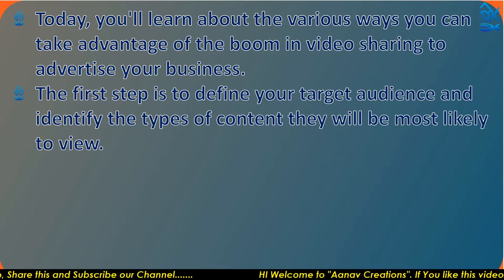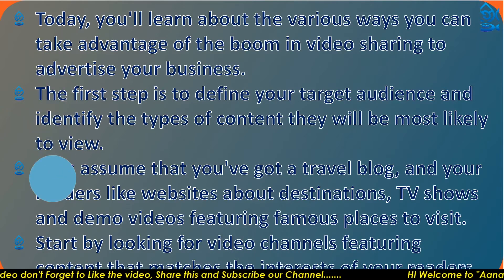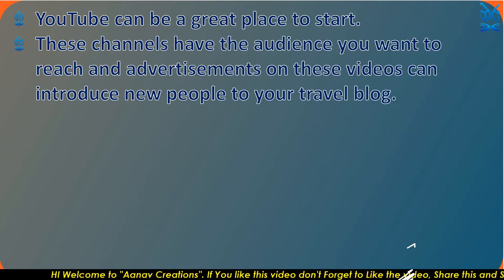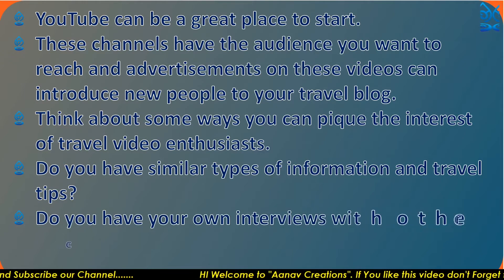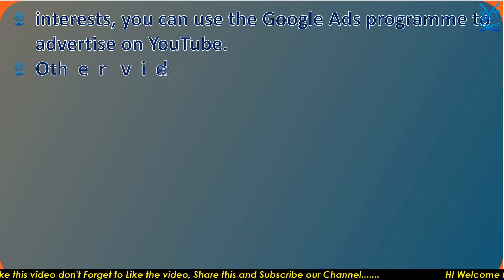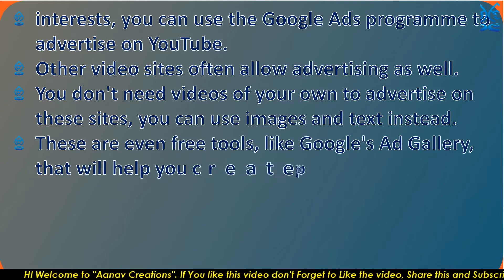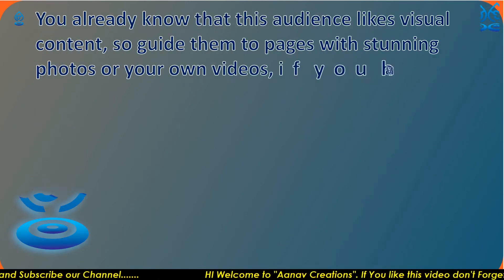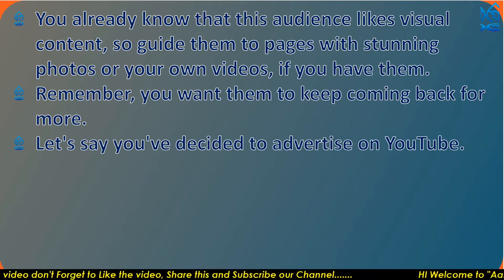Advertising on video sharing sites |Digital Marketing| Class 81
With the help of this video you can easily make an advertisement on video sharing sites.

HI I am Ankit Singla, Digital Mentor  for blogging startup digital marketing Online Digital Marketing. We will guide you learn digital marketing Complete Digital marketing Programs and Stategies. We are also Providing Computer Basics, Adobe Illustrator, premier pro, MS office Learning Classes, Stock Photography in Pure Hindi to understand all indians across the world. PLease comment us for any kind of queries.

aanav creations,
aanav,
creations,
aanavcreations,
Advertise On Video Sharing Sites In Digital Marketing,
online marketing,
marketing,
digital marketing,
social media marketing,
creative digital advertising,
selling your music online,
promote your music for 2019,
how to promote your music like a boss,
content marketing strategy,
marketing management,
neil patel,
seo tips,
seo marketing,
search engine optimization services,
search engine marketing,
promote your website
aanav creations
aanav
creations
aanavcreations
Stockphotography
technicalmaanav
technical maanav
advertising on facebook
advertising on instagram
advertising pewdiepie at the super bowl
youtube promotion service
youtube promotion discord server
youtube promotion free
google promotional video
google promotion website free
google promotional contest
facebook ads shopify
instagram ads for followers
instagram ads 2020